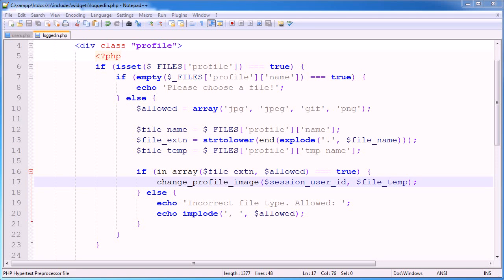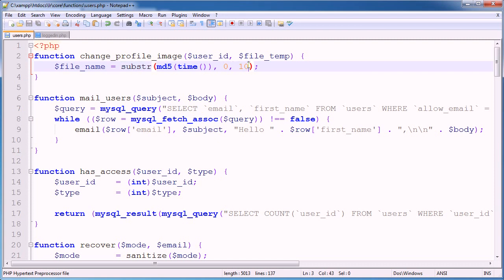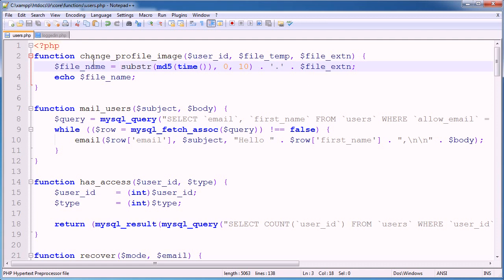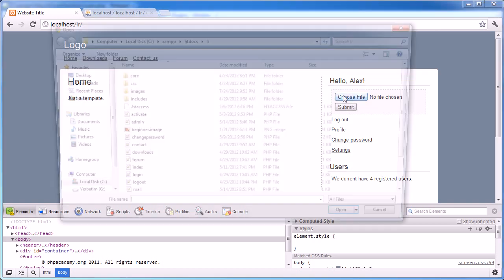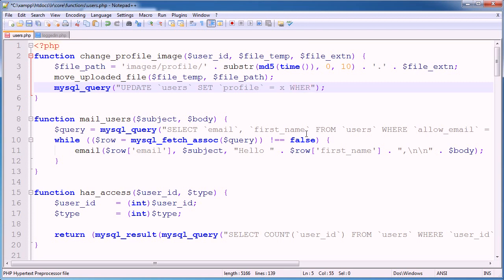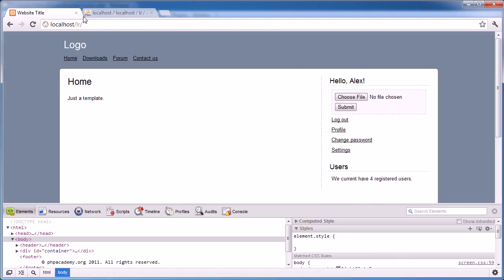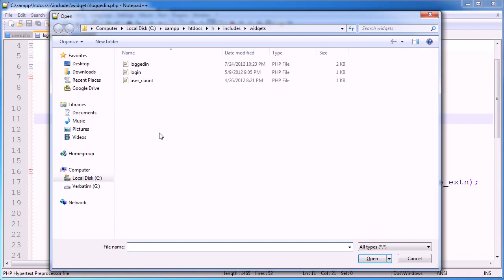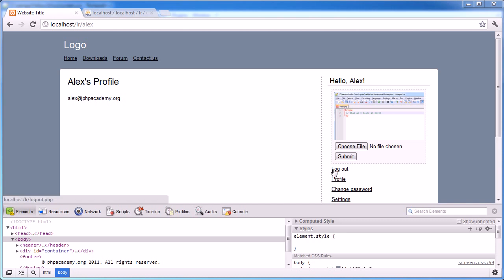Profile Image Upload #3 Part 23 Register & Login PHP Tutorials